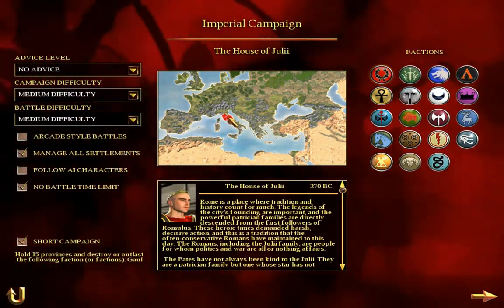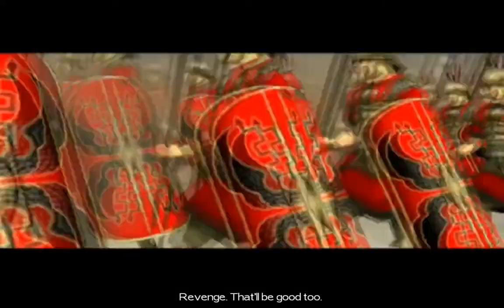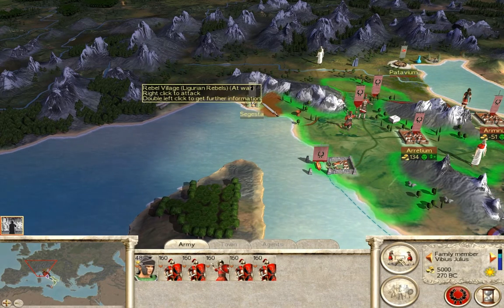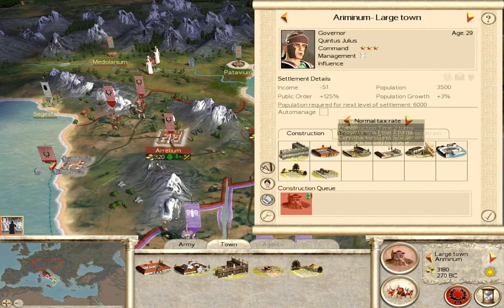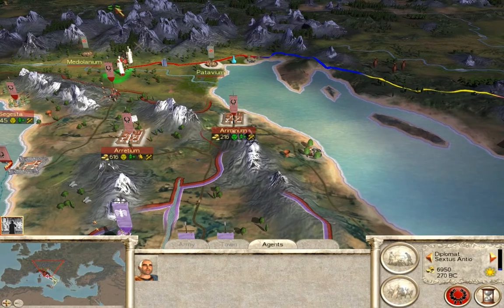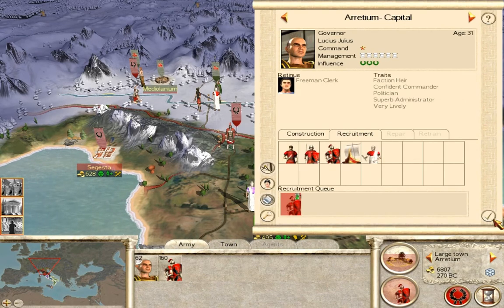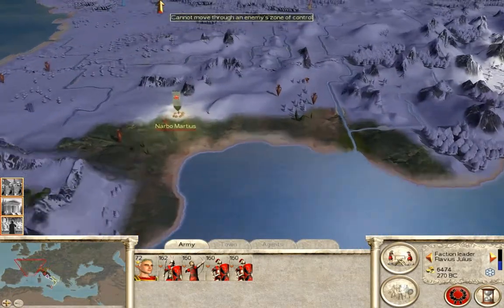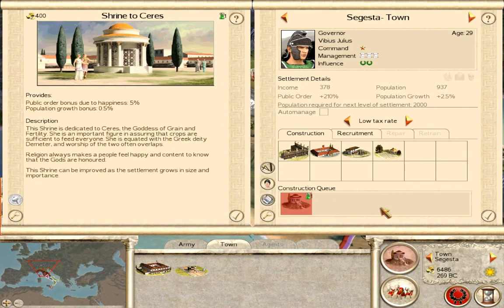Let's play Rome Total War part 1